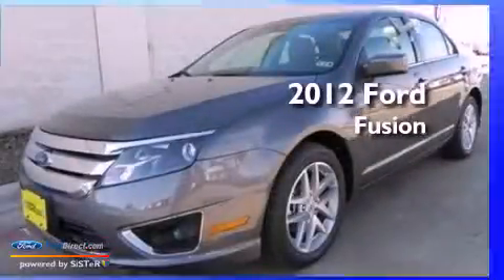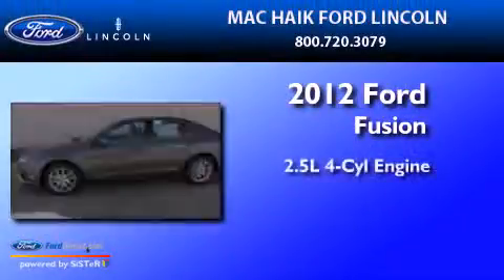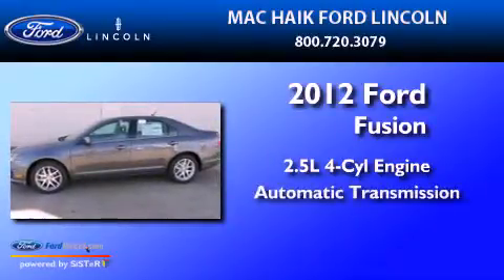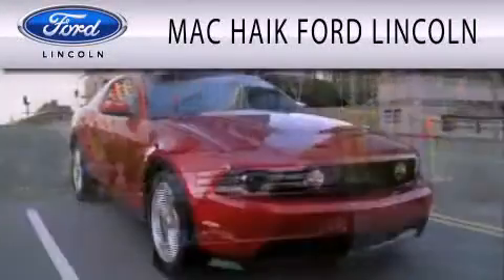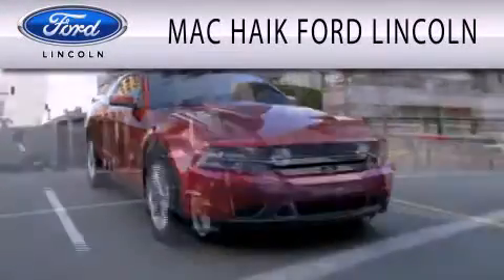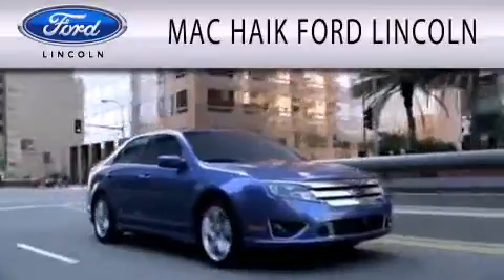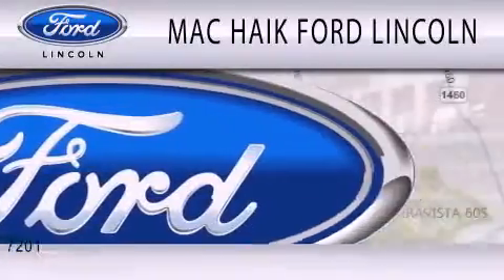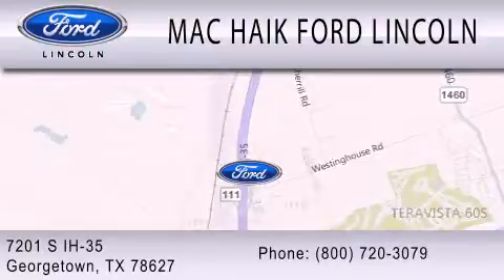2012 Ford Fusion Georgetown TX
Year : 2012
 Make : Ford
 Model : Fusion
 Engine : 2.5L I4 16V MPFI DOHC
 Trans . : AUTOMATIC
 Exterior : STERLING GRAY METALLIC

 Interior : MEDIUM LIGHT STONE
 Stock : 121234